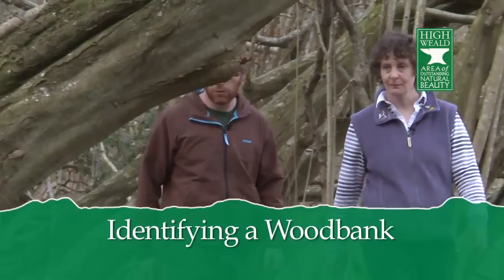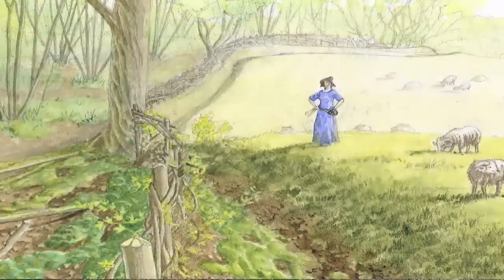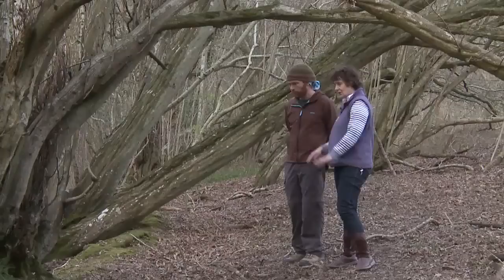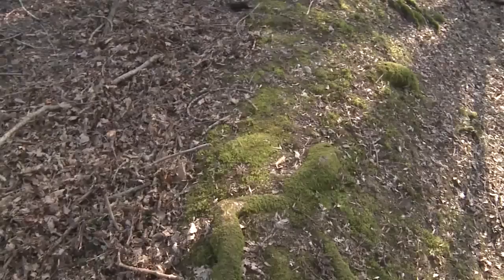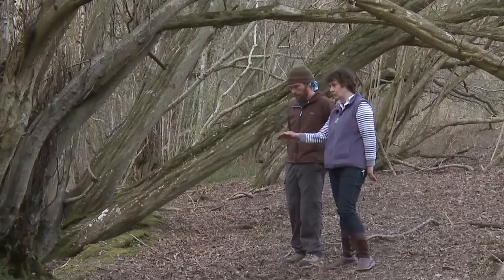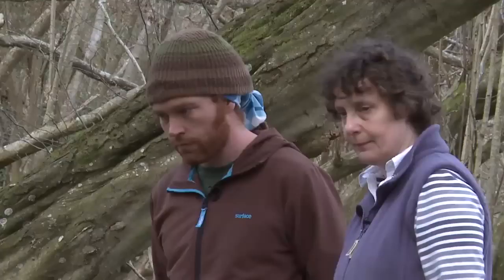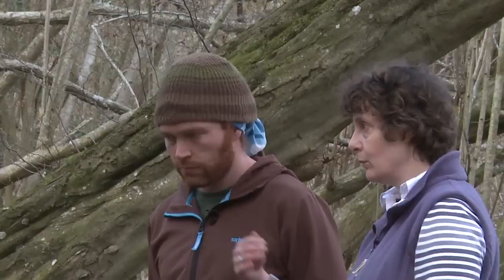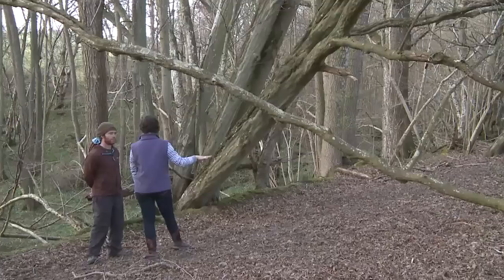Identifying Historic Wood Banks in Ancient Woodland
Dr Nicola Bannister shows Matt Pitts from the High Weald AONB how to identify a historic wood bank in a woodland in the Sussex High Weald.